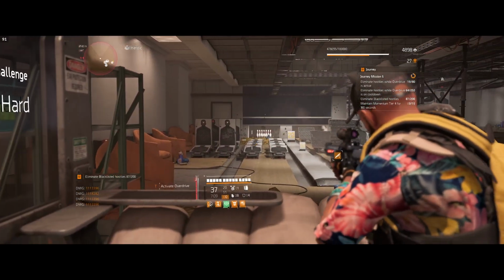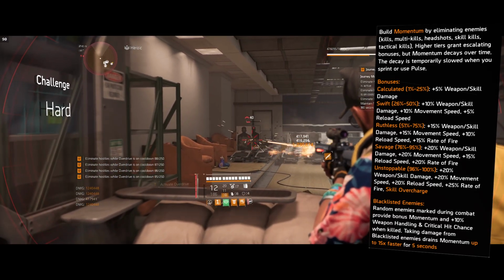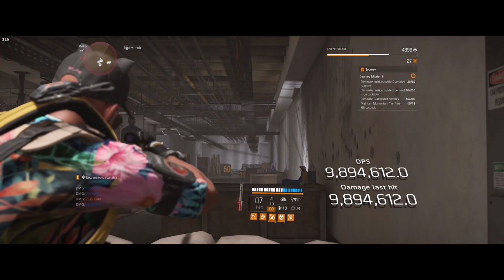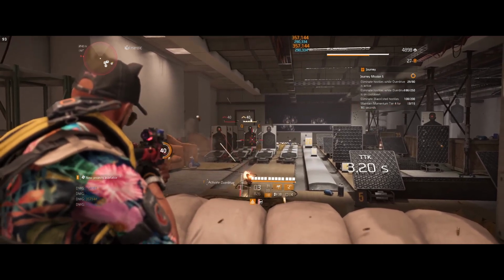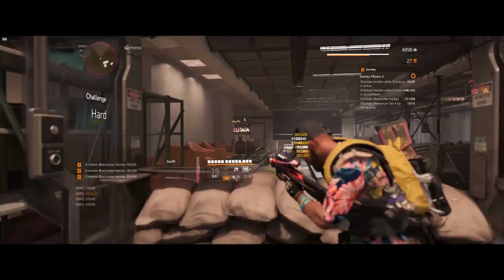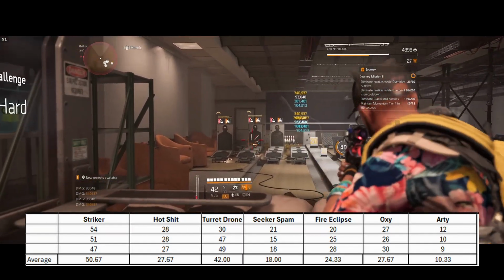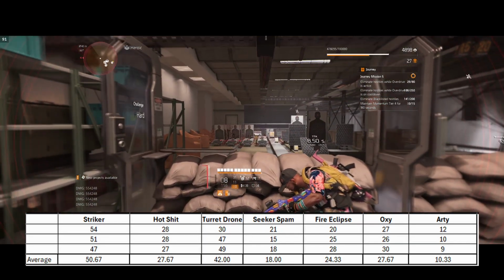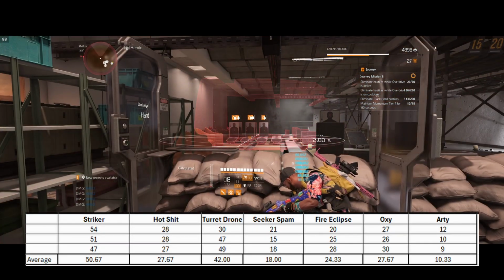The Division 2 | Y6S3 | WHICH BUILDS GET TO MAXIMUM TIER THE FASTEST?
Greetings agents! If you are currently playing through the Y6S3, BURDEN OF TRUTH season journey, then you are probably very familiar with the GLOBAL MODIFIER: ROGUE MOMENTUM. I was curious to know which builds got to MAXIMUM TIER the fastest, so I went to the firing range to do some testing. Watch my video for more details.

I'm from the Land Down Under. I was born in the 70's. I like gaming. I'm not very good at it. These are my stories.